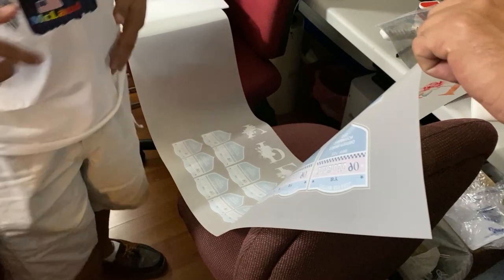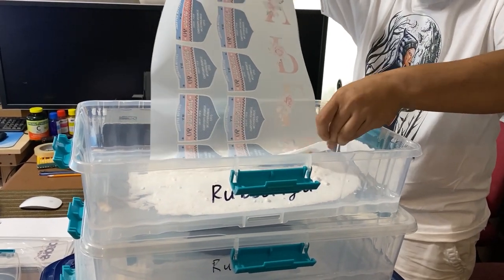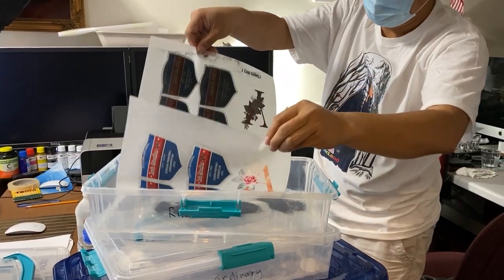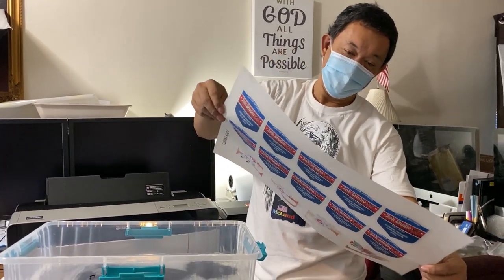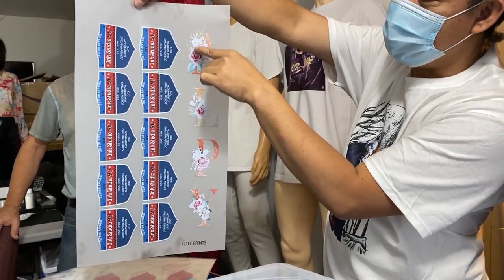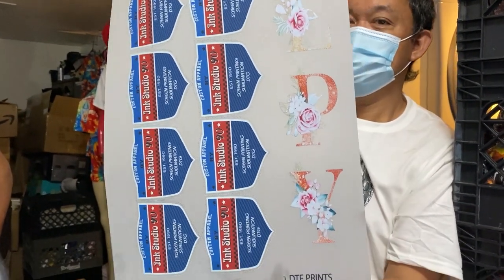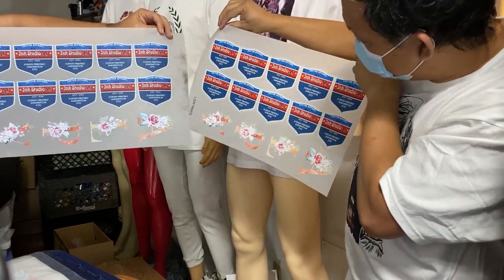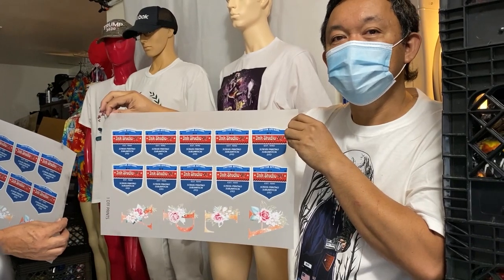McLaud DTF Vlog#51: The Black and White Powder